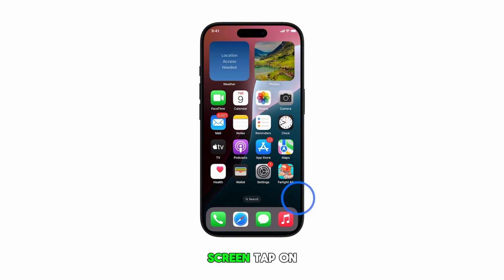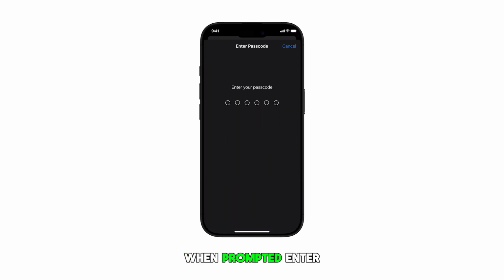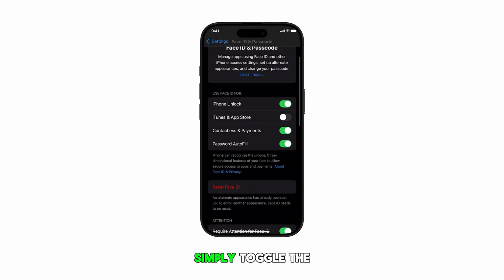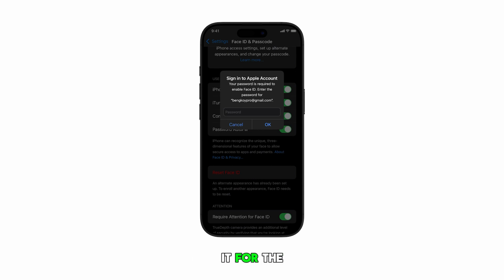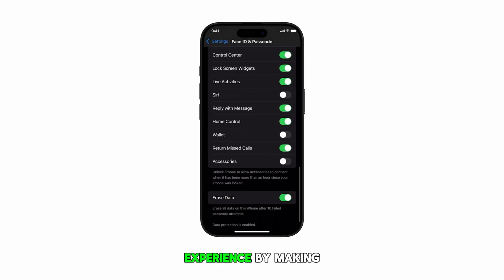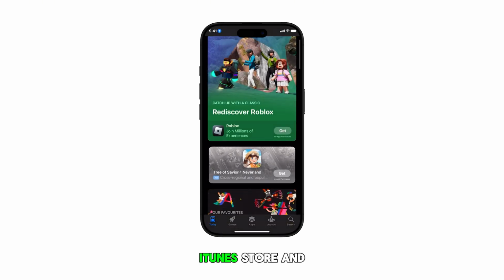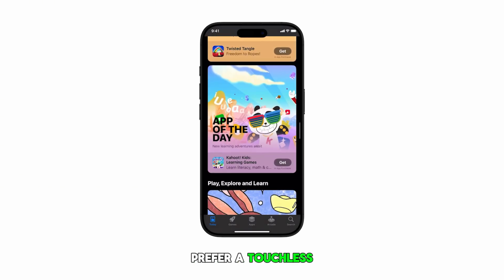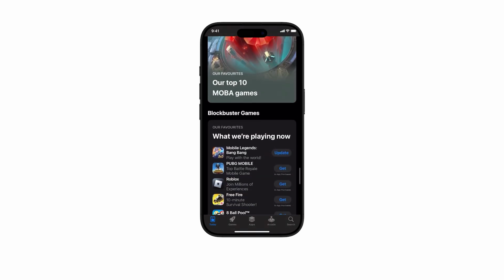How to Use Face ID for iTunes & App Store Transactions on iPhone 16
Learn how to easily enable or disable Face ID for iTunes & App Store on your iPhone 16. This quick tutorial will show you step-by-step how to streamline your purchase and download process by using your face to authorize transactions.

No more typing in your password! Watch now to simplify your iPhone experience.